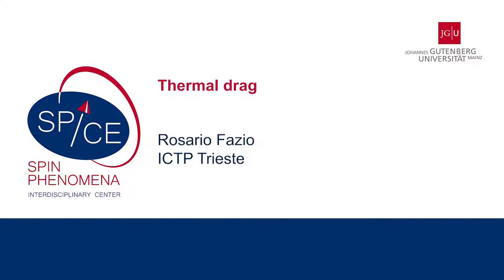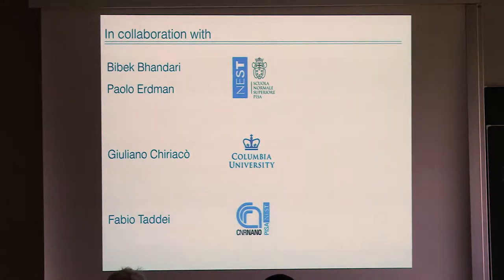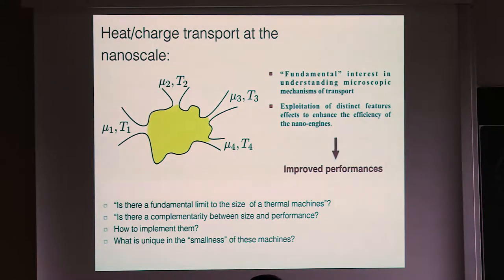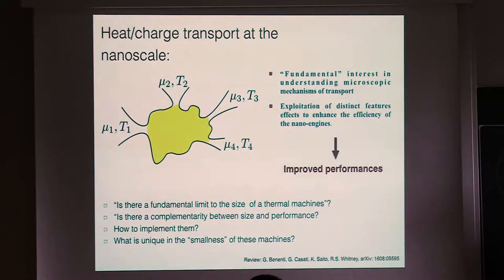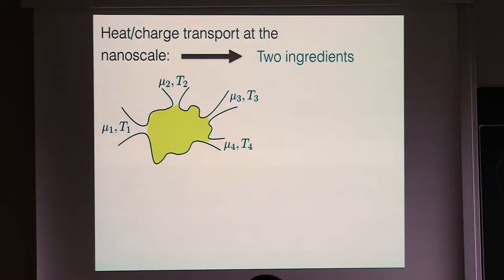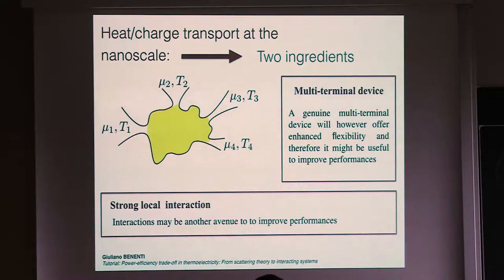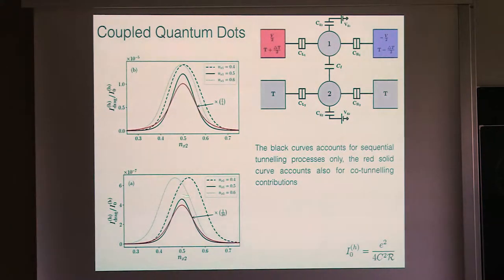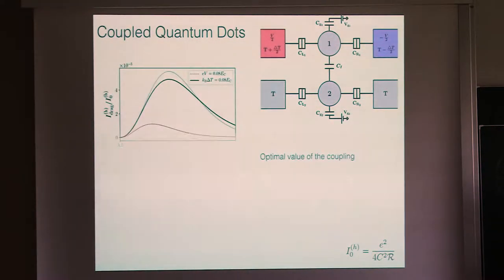Talks - SPICE Quantum Thermodynamics and Transport - Rosario FAZIO - ICTP Trieste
Thermal drag.